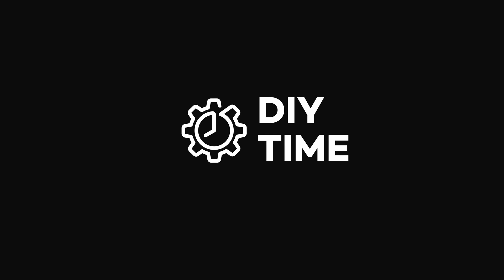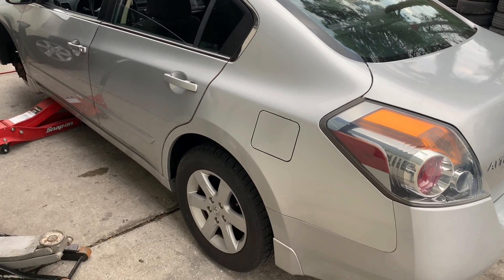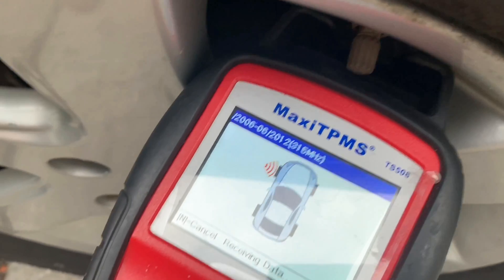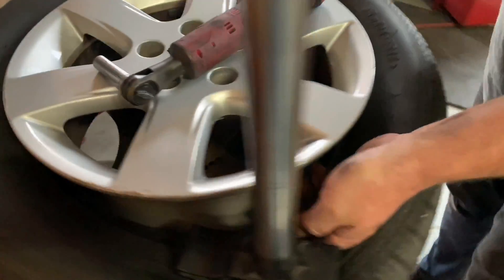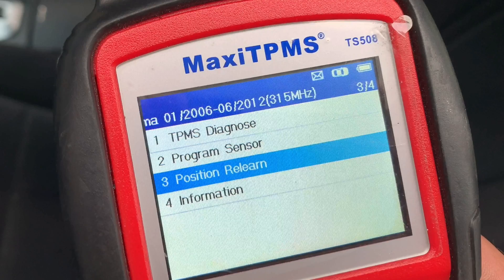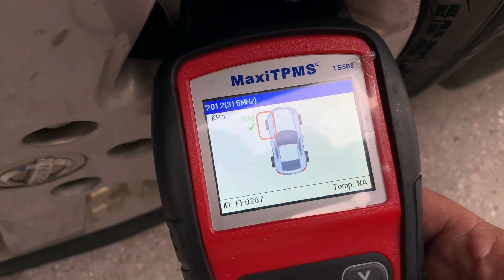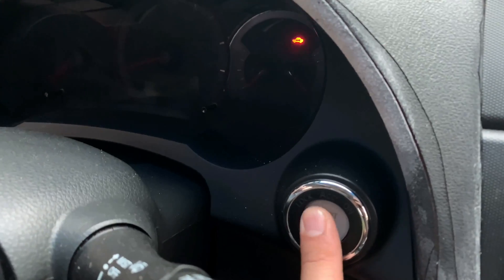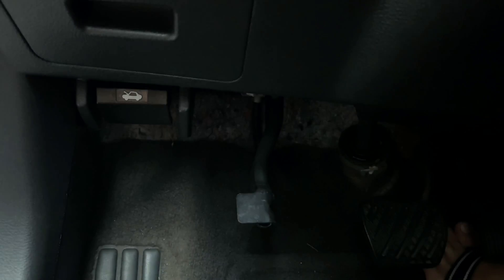How to replace & reprogram TMPS sensors using MaxiTPMS tool -Tire Pressure Monitoring System relearn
You can find parts and tools used in this video here:
TPMS sensors
TPMS programming tool